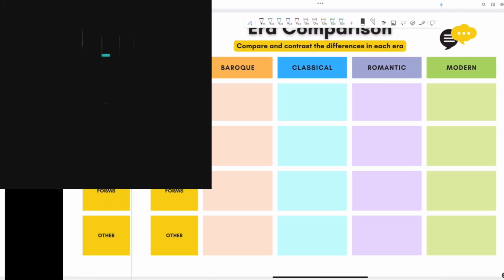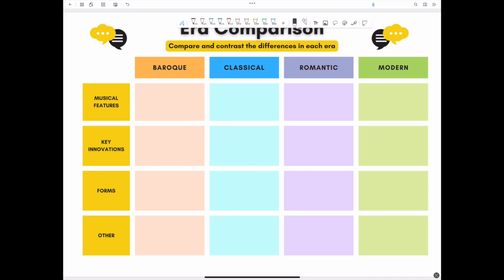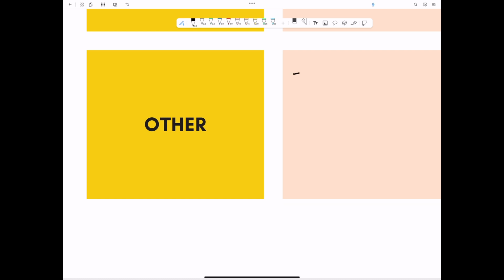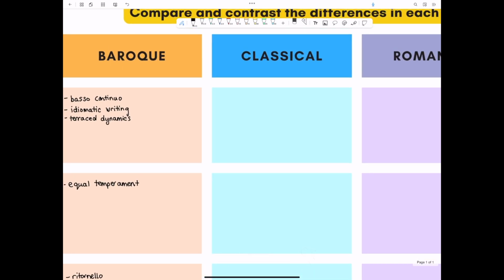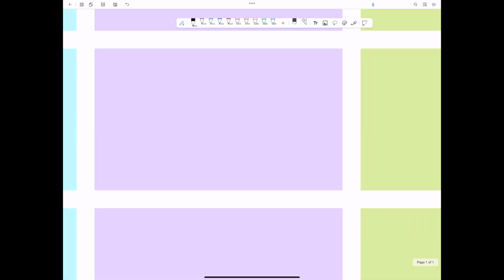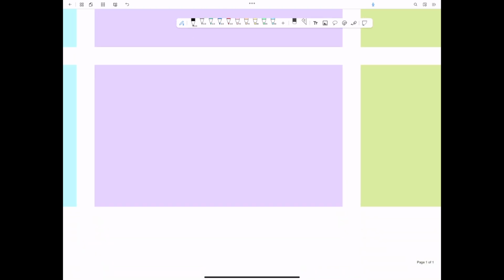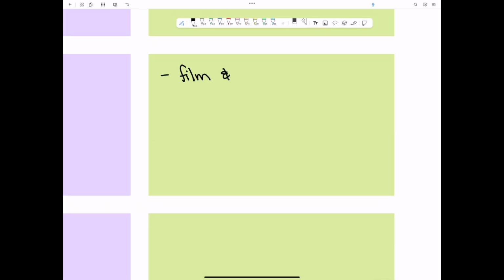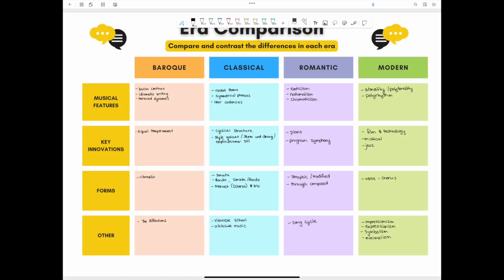Music History Era Comparison and Workbook (RCM 9 History)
🎶 Hey History Friends! 🎶

Before today’s lesson, I’m excited to share my brand new Music History Workbook — perfect for students, teachers, and homeschool families working through Level 9 History!

It covers the Baroque, Classical, Romantic, and Modern eras, with: ✅ Composer bios
✅ Genre + listening worksheets
✅ Timelines, review guides & flashcards
🎨 And it’s all colour-coded for easy studying!

I use it in Flexcil to stay paperless, but it works with any note-taking app. Let me know if you want a video on my favourite apps!